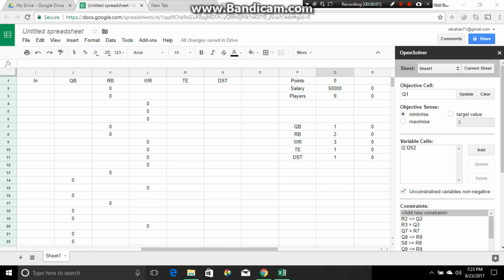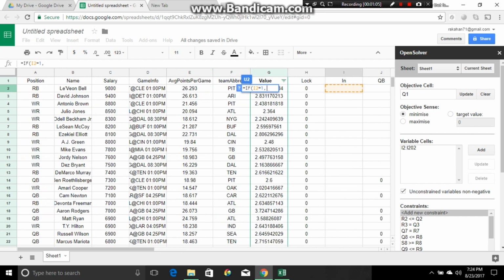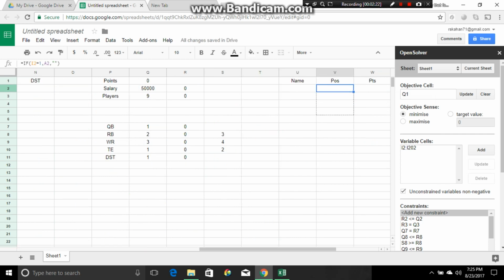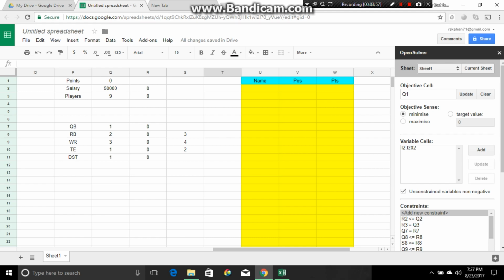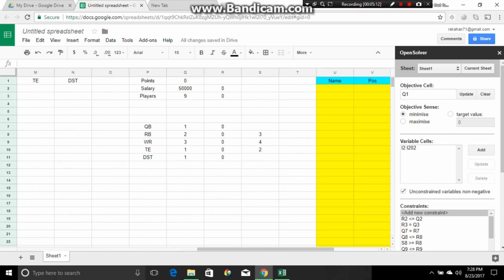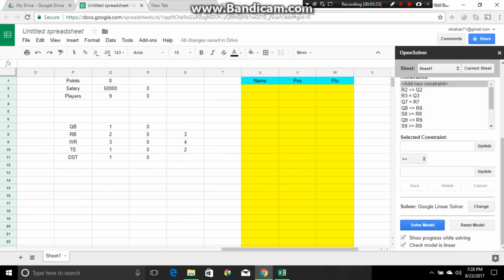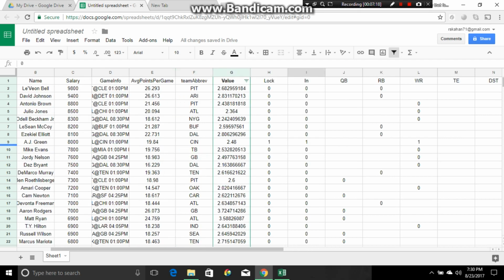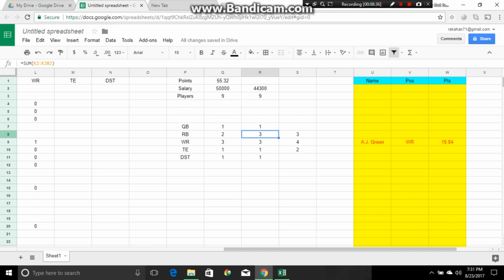Part 3 NFL optimizer for Google sheets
Part 3 in my series